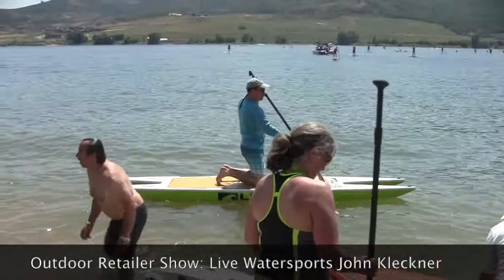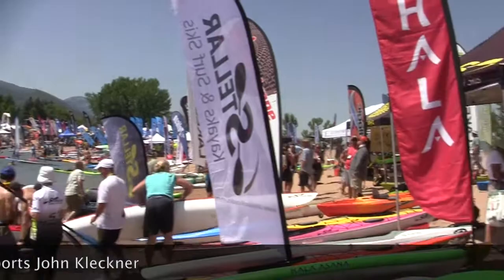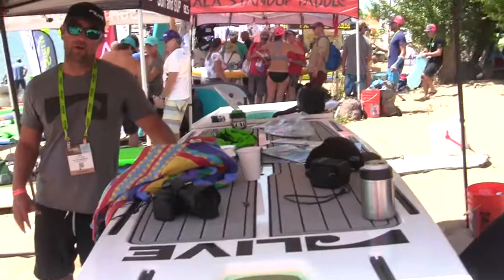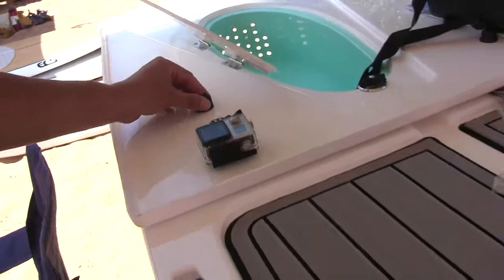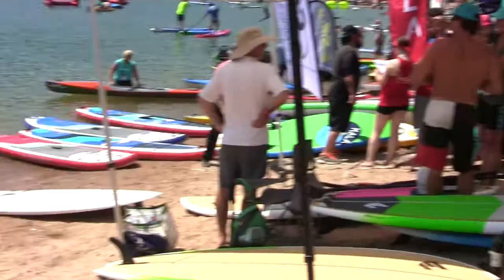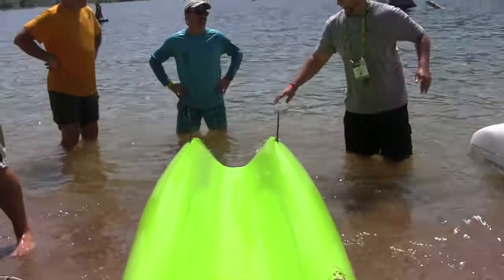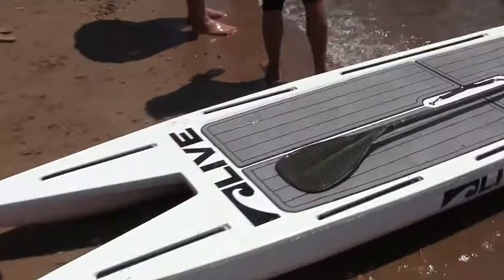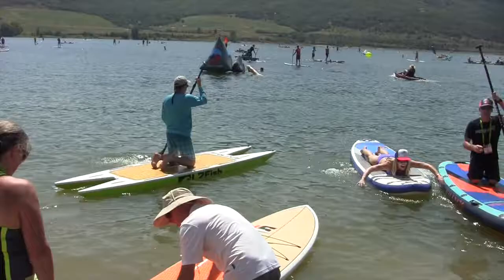Outdoor Retailer Show: Live Watersports- John Kleckner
John Kleckner talks about the Catamaran fishing SUP's that his company, Live Watersports sells.  Shot in August 2016 at the Outdoor Retailer show demo day north of Salt Lake City.  These double-hulled Standamarans are surprisingly stable and have good glide and seem to be ideal for fishing and cruising.  They also offer lots of accessories for fishing and touring, making these very versatile all-around Stand Up Paddle cruisers. The live 2 fish or L2 Fish model is shown in the video in Seafoam green, the dimensions are 12'6 x 34". I did paddle the board and it felt smooth and had good glide but did not use it enough to write a full review.  Another model they offer is the L4 Expedition, which is longer at 14 x 34, has a bigger deck area and a longer waterline for more speed and glide.